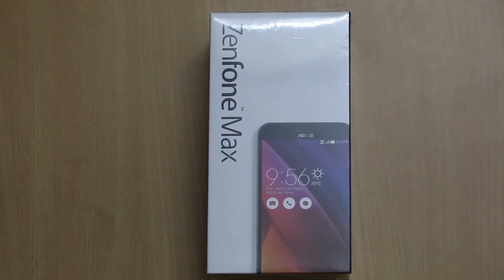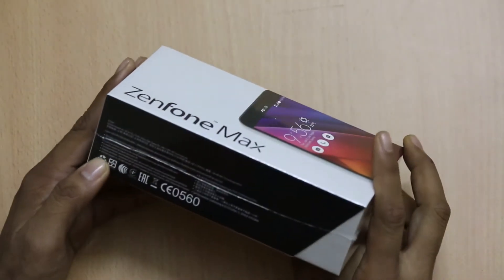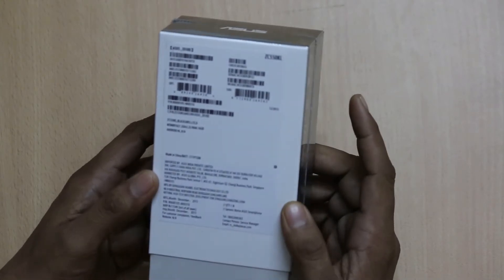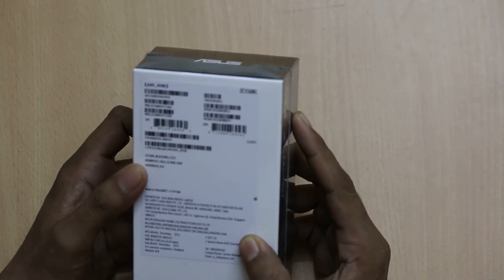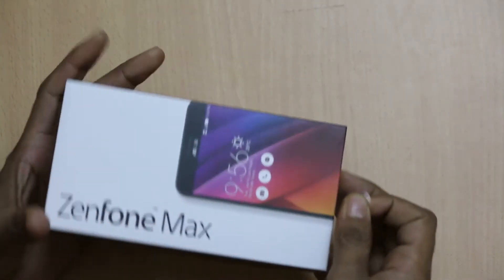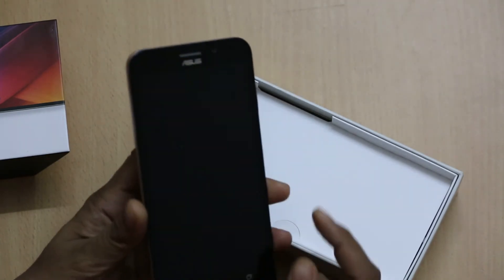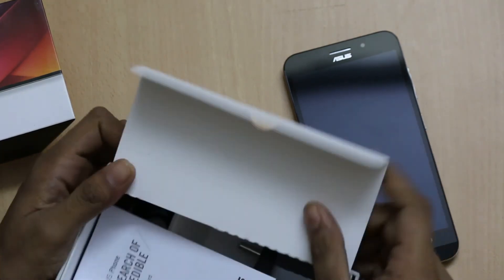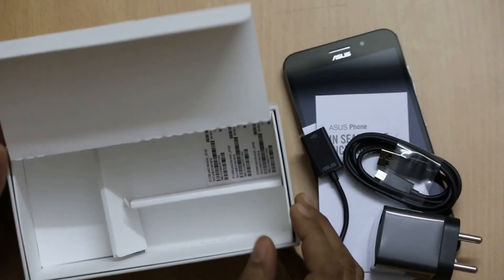Asus Zenfone Max ZC550KL Unboxing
Asus launched the Zenfone Max in India at a price tag of Rs. 9,999 and it is available online on Flipkart. It features 5000mAh battery, 5.5-inch HD IPS display, 2GB RAM, 16GB in-built memory.